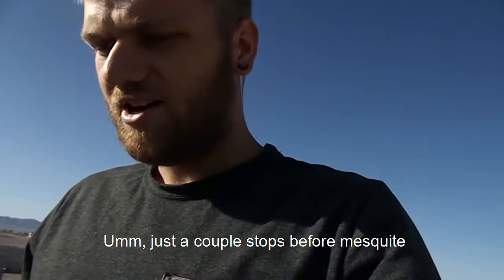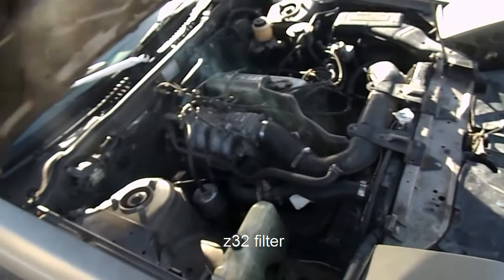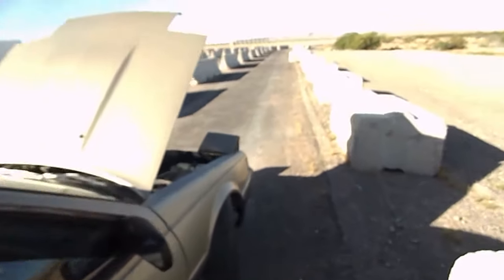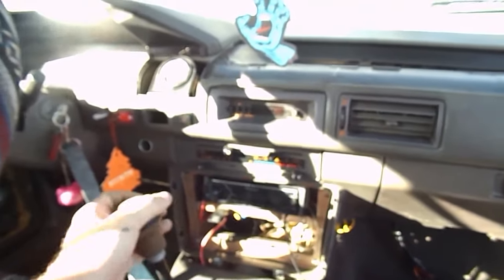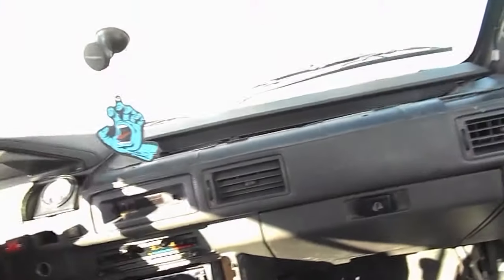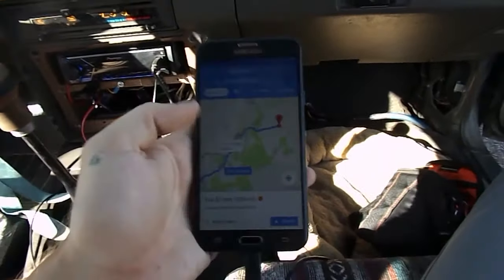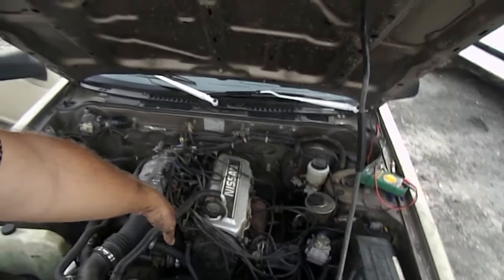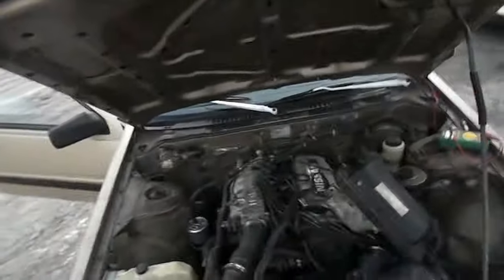S12 Cross-Country RoadTrip: Day 2 Disaster Strikes!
Made it to Utah but ended up having some issues at the end. Lost ignition spark and tried a lot of different things to get it going again to no avail. Ended up having to wait in utah 3 days for a part to arrive.
Follow For behind the scenes and exclusive content!